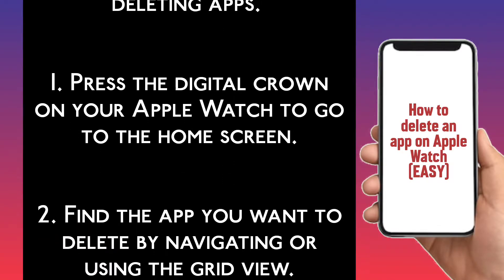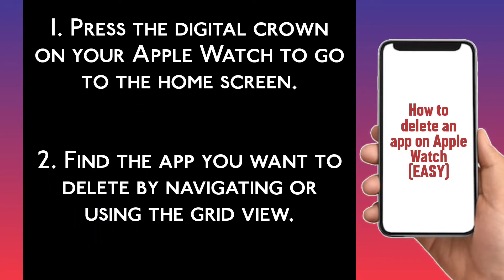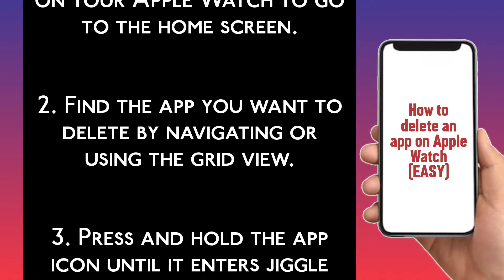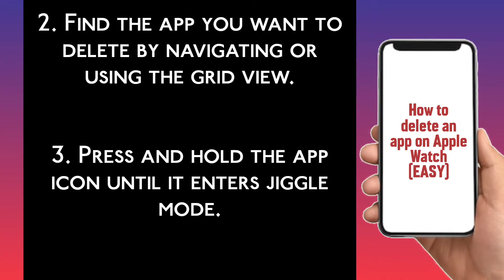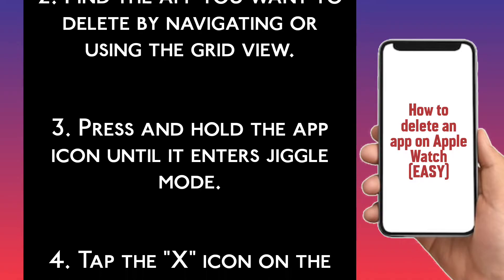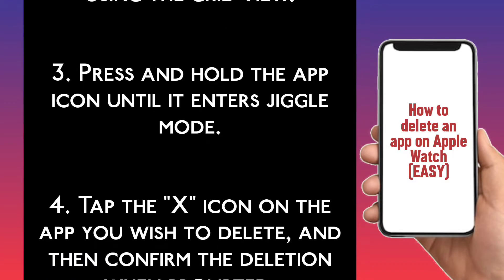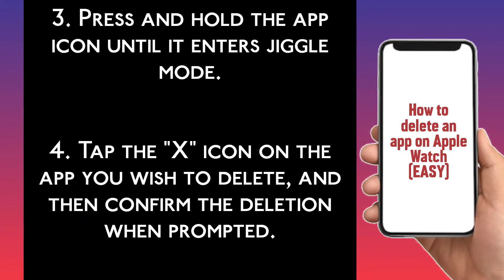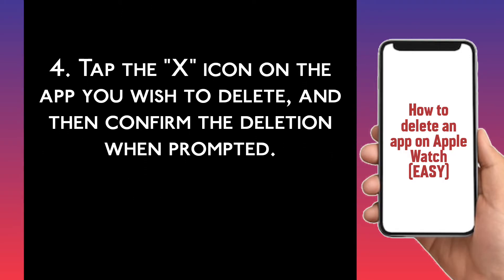How to delete an app on Apple Watch (EASY)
If You are Looking for a Video on How to Close Apps on Apple Watch, here it is. In this Video I Will Guide You on How to delete an app on Apple Watch. Be Sure to Watch the Video Through the Very End. You Will Easily Learn How to Free Up Space on Apple Watch. Thanks